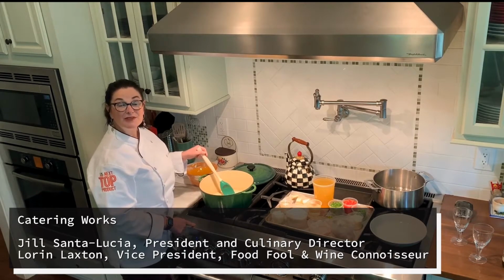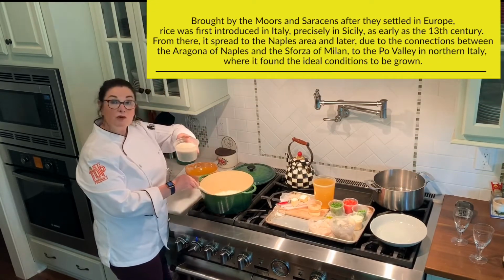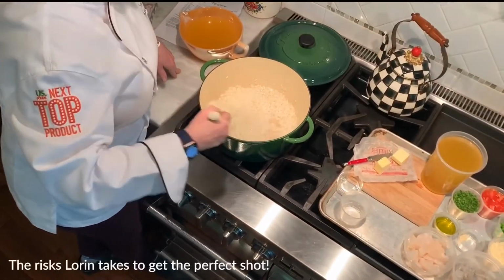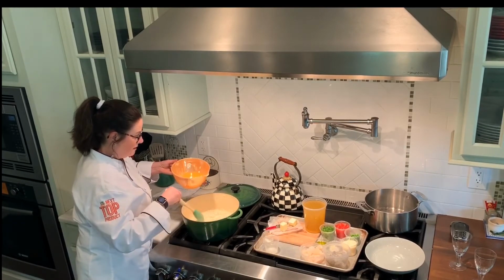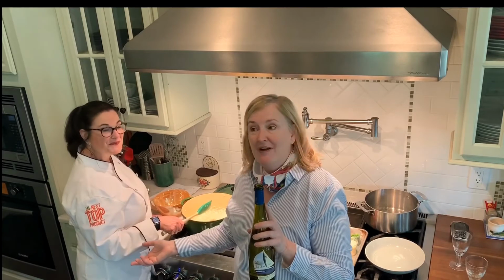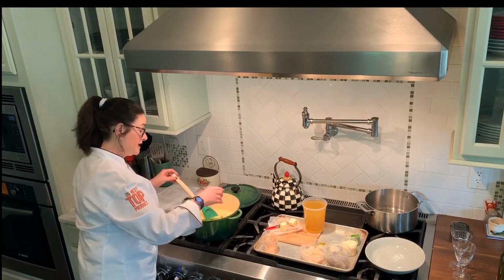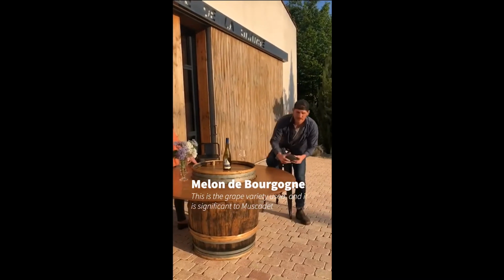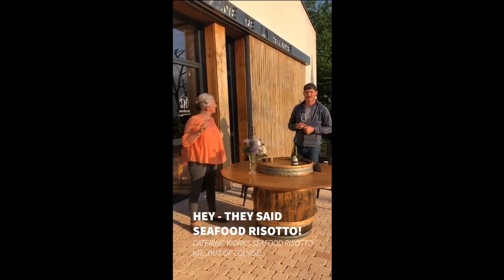Delicious Seafood Risotto Meal Kit & Mother-Son Duo from the Domaine La Grange Vineyards